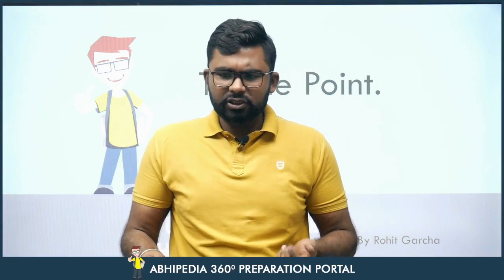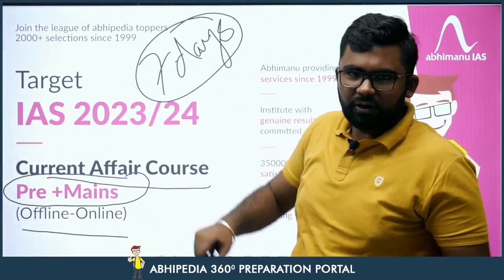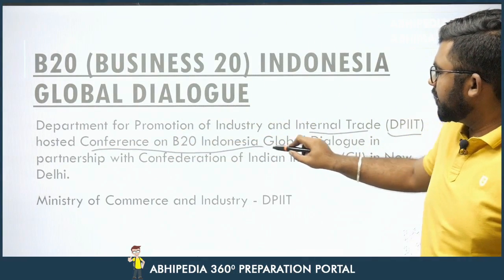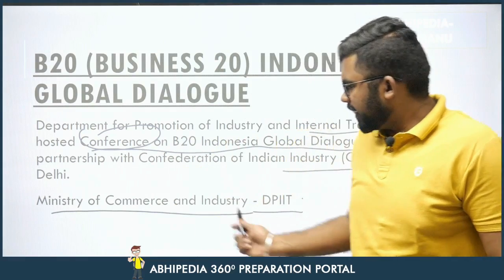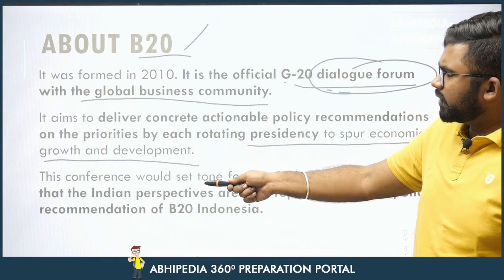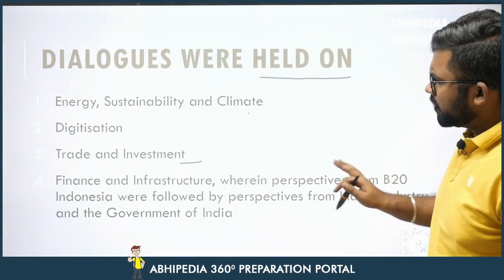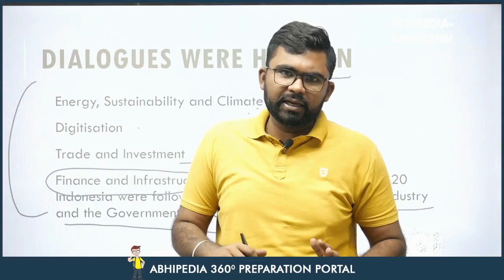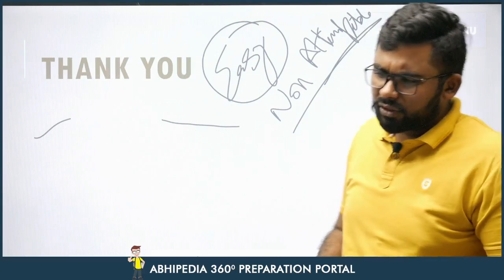UPSC CSE 2023 | To The Point | Current Affairs Series | Business 20 By G20 | Rohit Sir